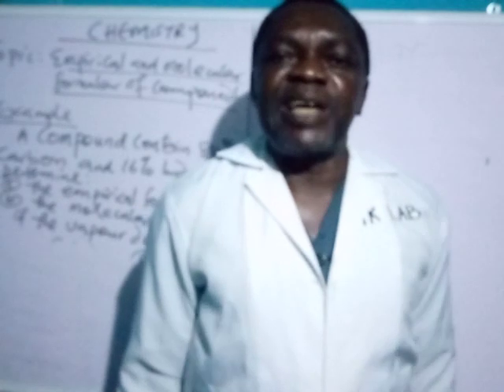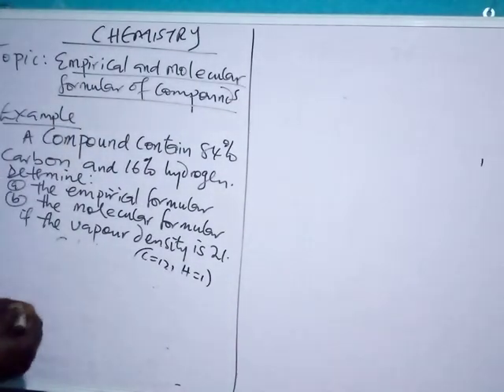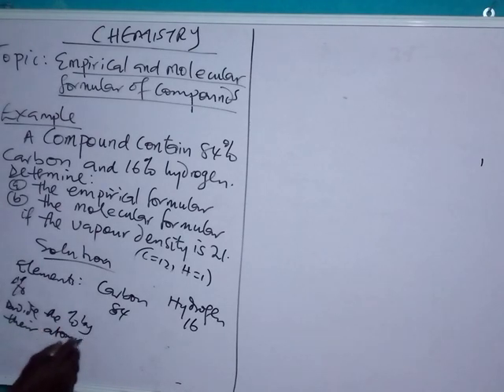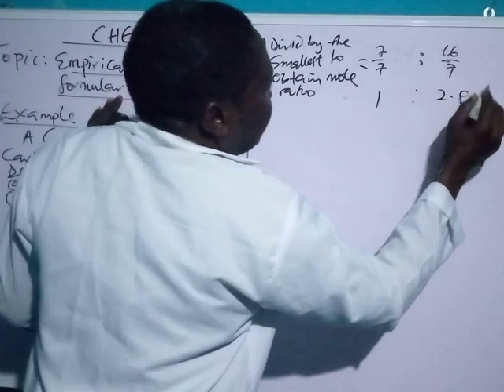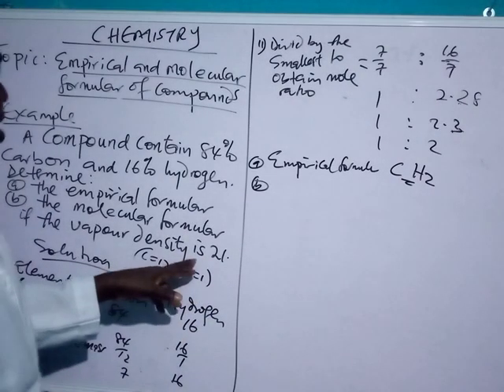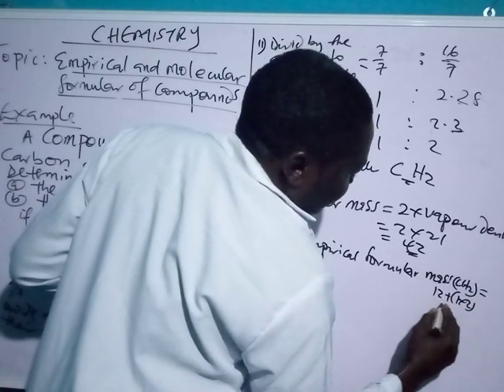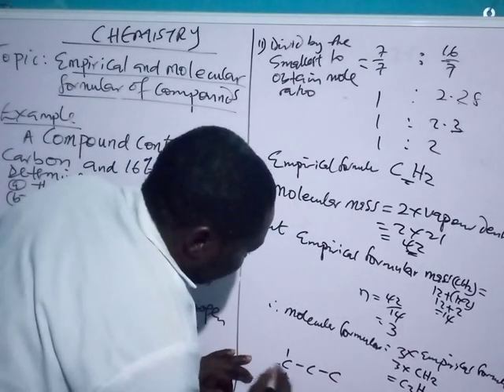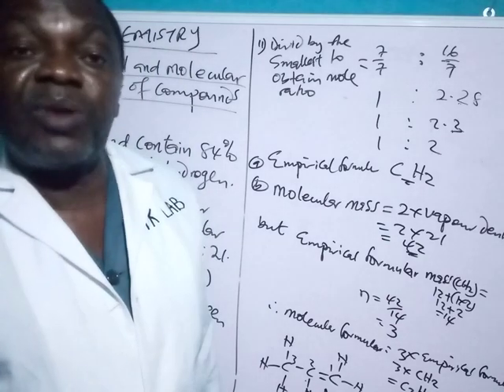Calculations in empirical and molecular formula of compounds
This is a very simple method of determining
the empirical and molecular formula of compounds. It is believed that this simple method if properly studied by viewers will go a long way to make this topic very interesting and easy for them.